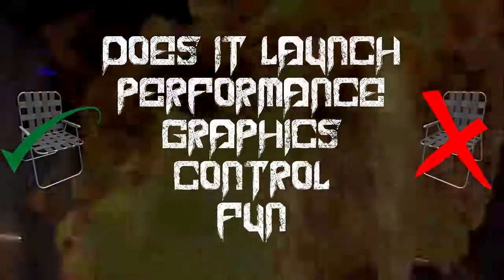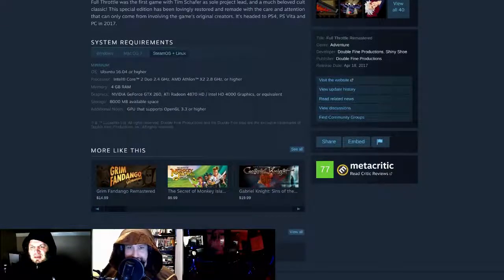CHAIRQASITION: Full Throttle Remastered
This week your intrepid heroes don their arsless chaps, ride a hog, and drive in circles.

Game: Full Throttle Remastered
Devel: Double Fine Productions, Shiny Shoe
Engine: ?
Price: ‎$14.99
Wazzat: Originally released by LucasArts in 1995, Full Throttle is a classic graphic adventure game from industry legend Tim Schafer, telling the story of Ben Throttle; butt-kicking leader of biker gang the Polecats